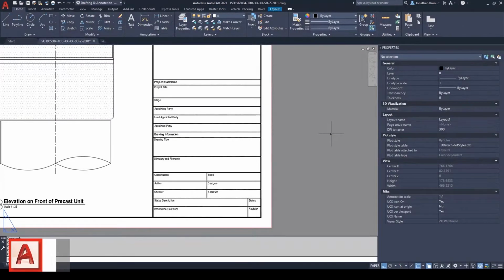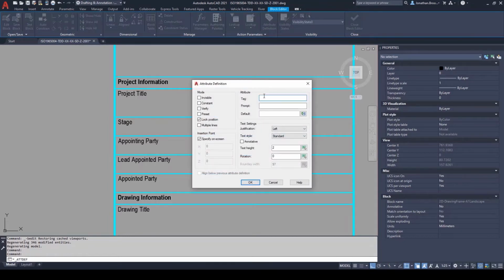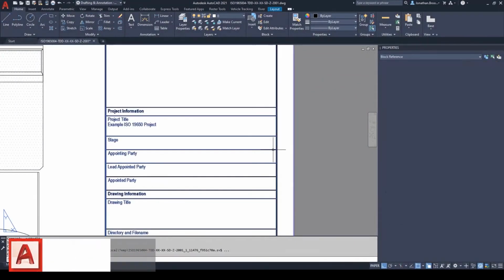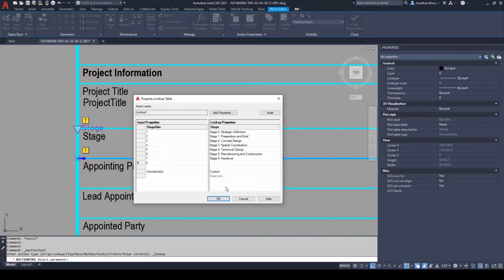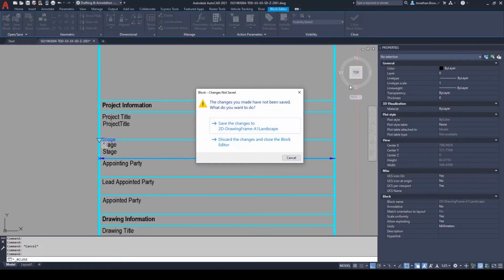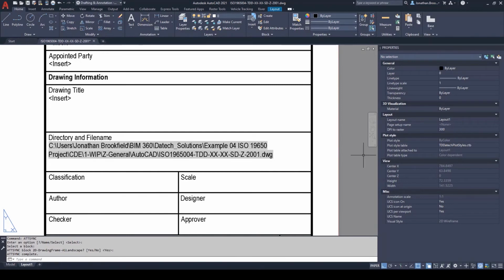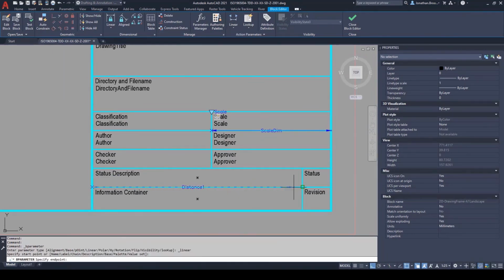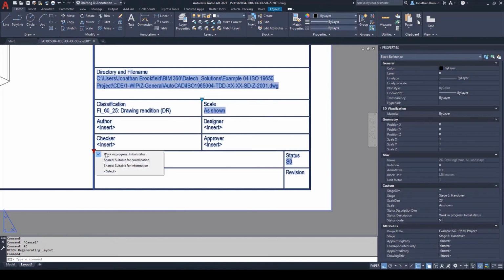Tech Thursday - AutoCAD Intuitive Drawing Frames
In this weeks Tech Thursday we investigate the various ways of using block attributes and fields inside of an AutoCAD drawing frame.